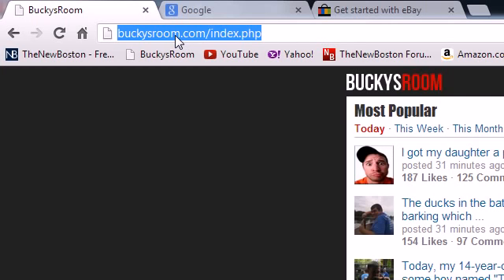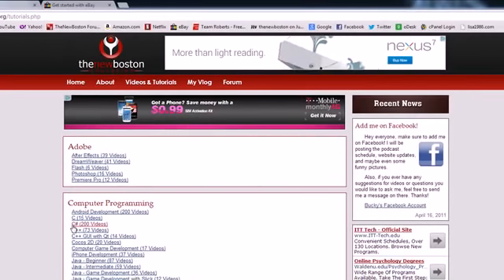AJAX Tutorial 1 Introduction to AJAX